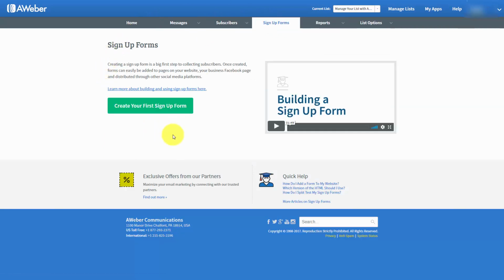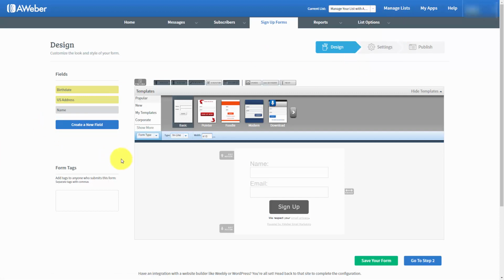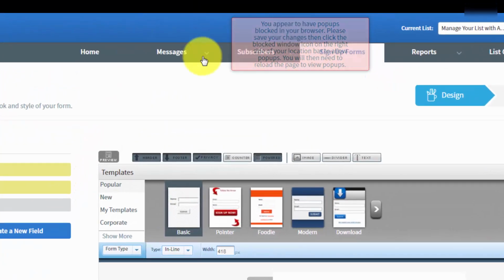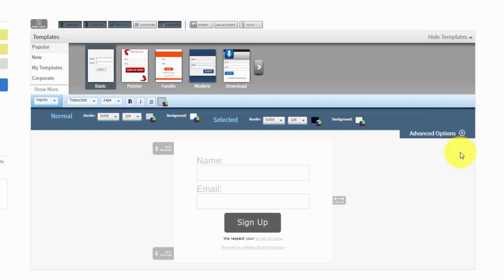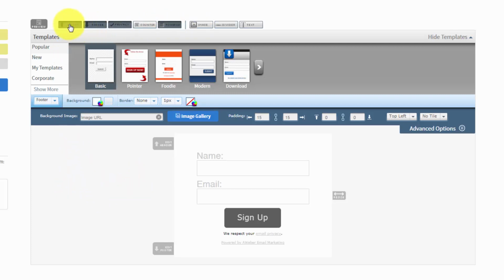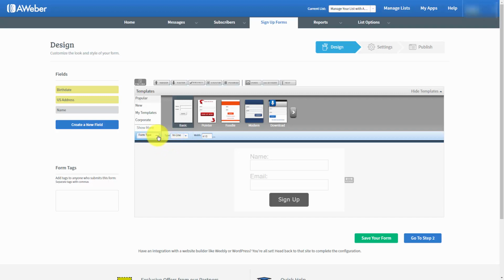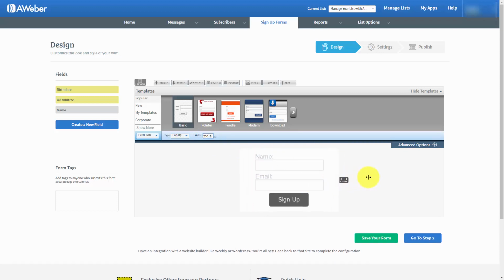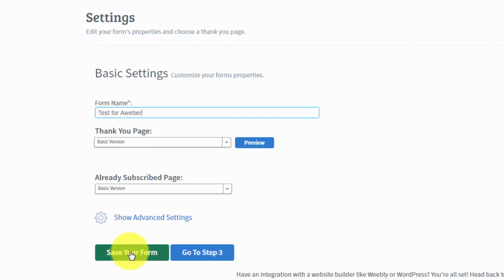Create a Sign Up Form Step-1 | Manage Your Email List With Aweber Advance | Sociolance